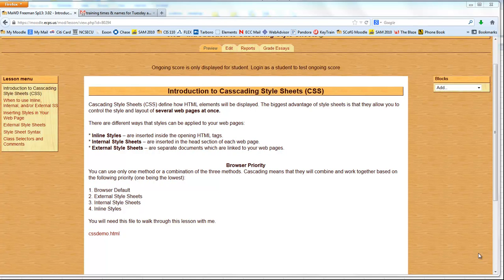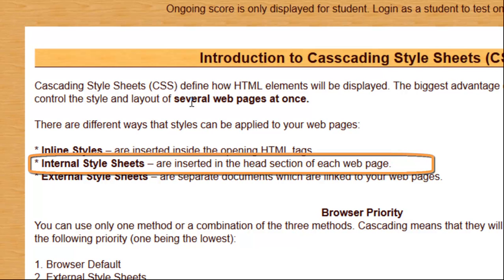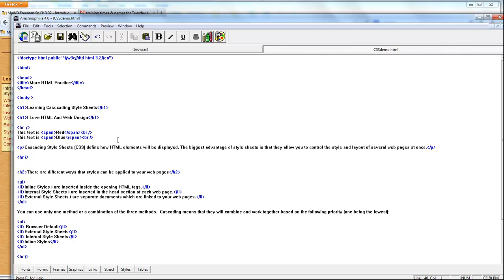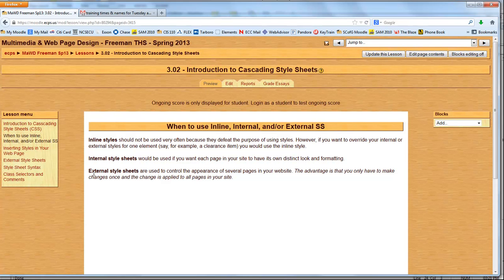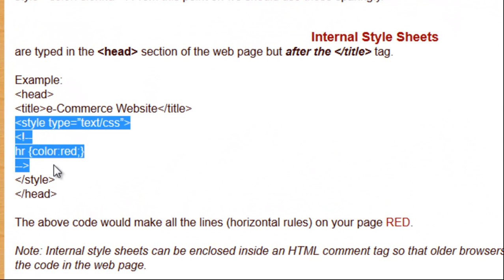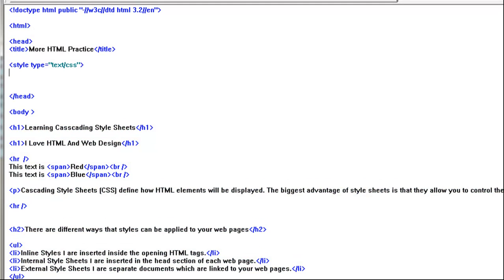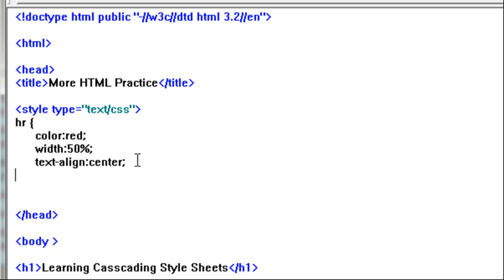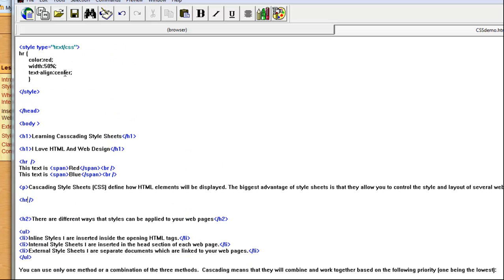Introduction To CSS (Part I) - MaWD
Basic Introduction to Style Sheets.